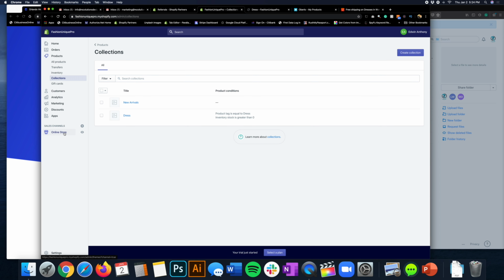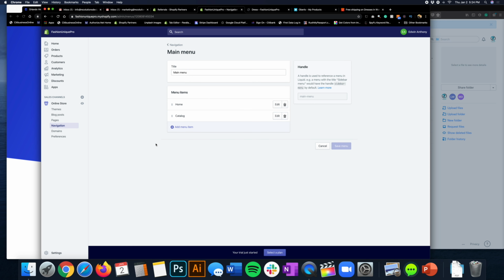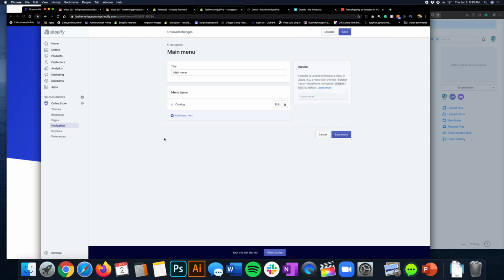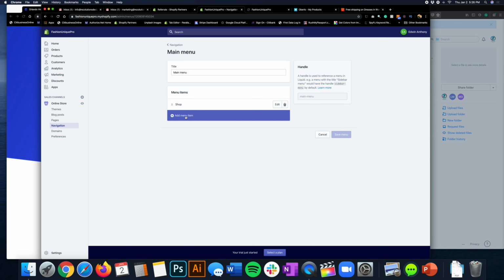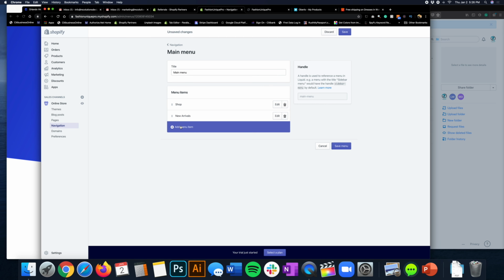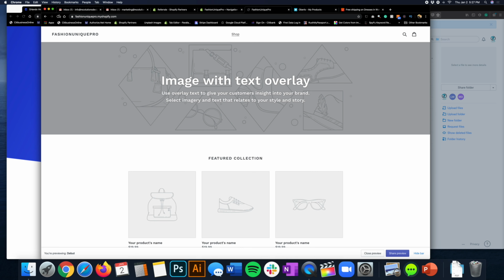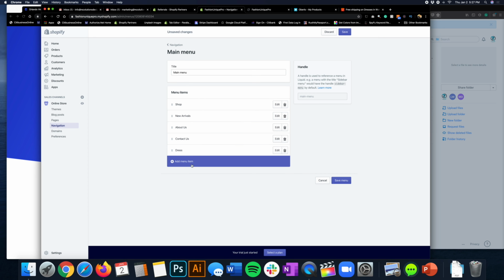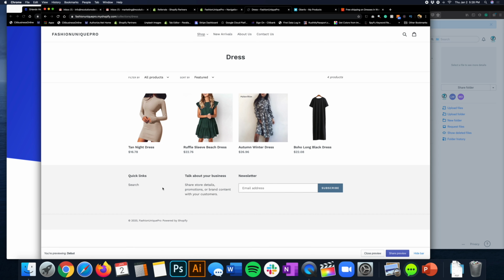Shopify Tutorial for Beginners Part 3 Adding Collections to Main Menu 2020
This video is to help those who need to create a Shopify Drop Down menu.